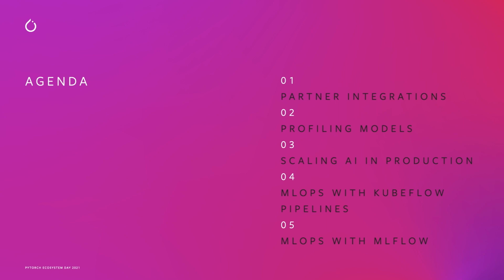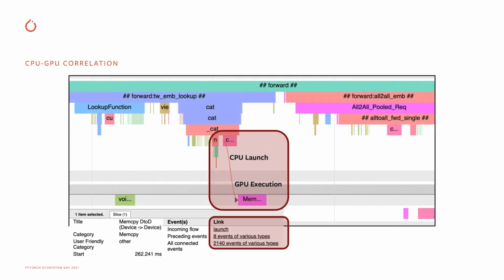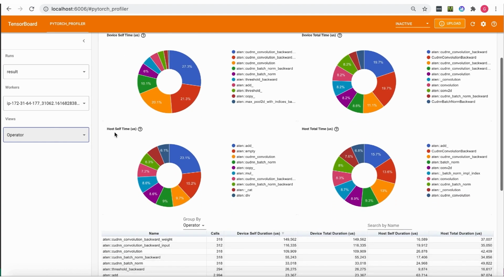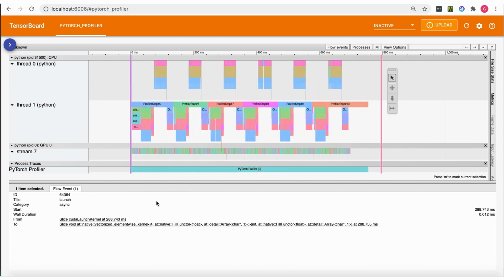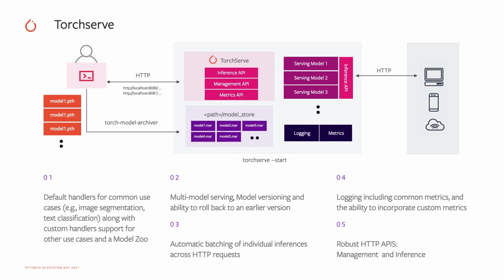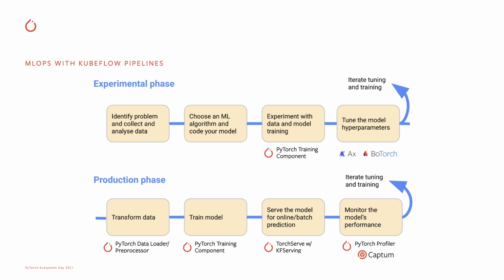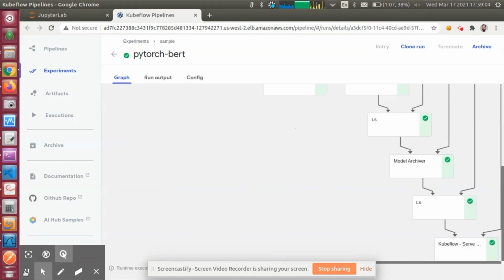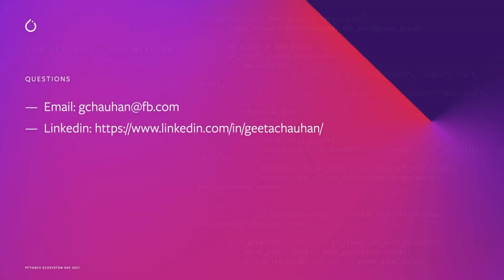PyTorch Partner Collaborations by Geeta Chauhan | PyTorch Ecosystem Day 2021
Geeta Chauhan leads AI Partnership Engineering at Facebook AI with expertise in building resilient, anti-fragile, large scale distributed platforms for startups and Fortune 500s. As a core member of the PyTorch team, she leads TorchServe and many partner collaborations for building a strong PyTorch ecosystem and community.

Learn more about how PyTorch integrates with partners to help deliver robust libraries and tools built on the core framework of PyTorch through the cloud and system integrations.